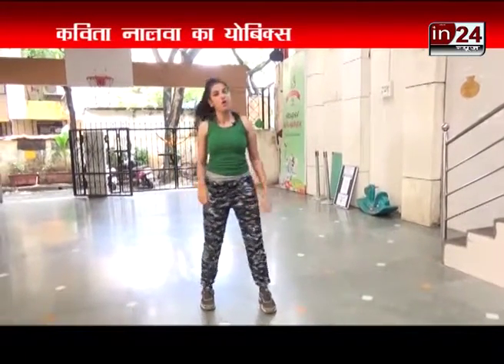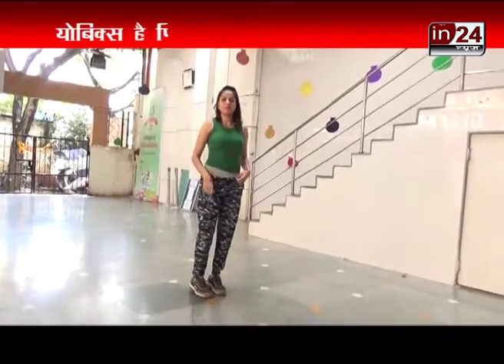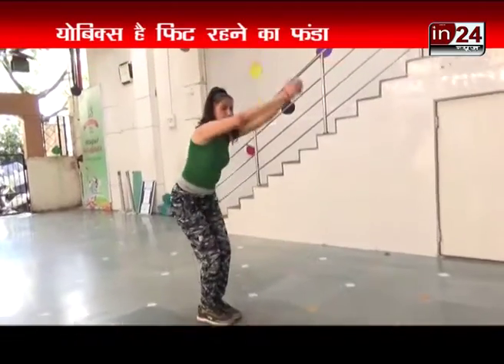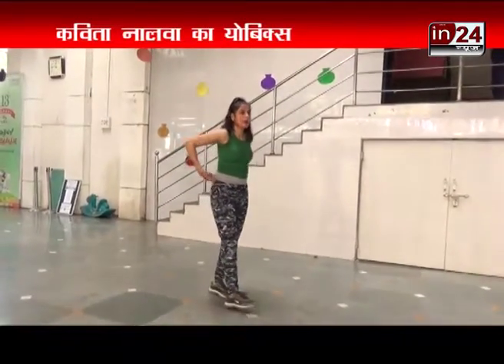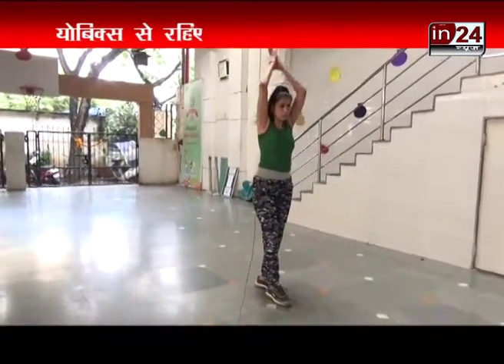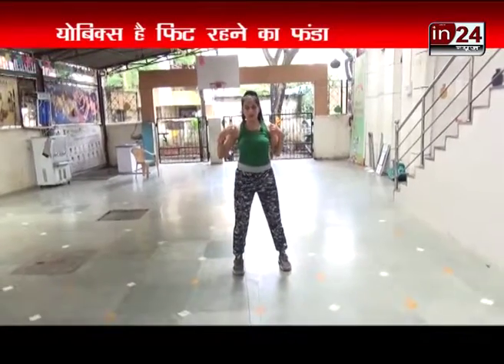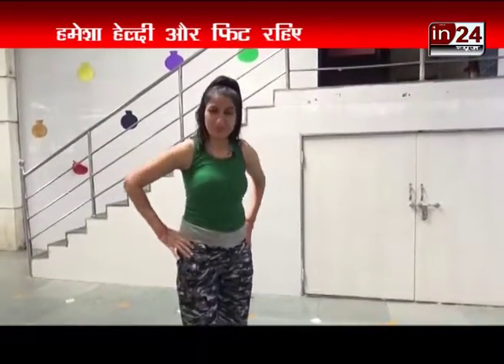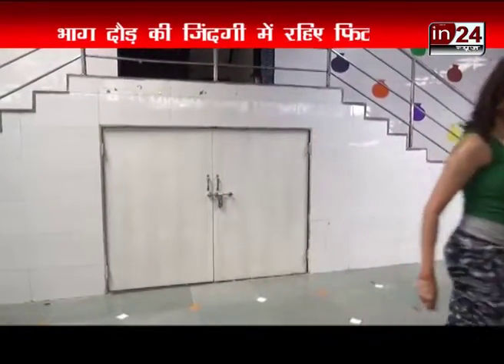Kavita Nalva fitness Episode 29 in24news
कविता नालवा का योबिक्स
योबिक्स से रहिए चुस्त दुरुस्त
कभी भी कहीं भी योबिक्स करिए
हमेशा हेल्दी और फिट रहिए
योबिक्स है फिट रहने का फंडा
भाग दौड़ की जिंदगी में रहिए फिट
योबिक्स से बढ़ाइए बॉडी की क्षमता